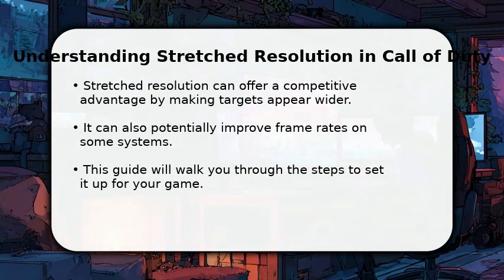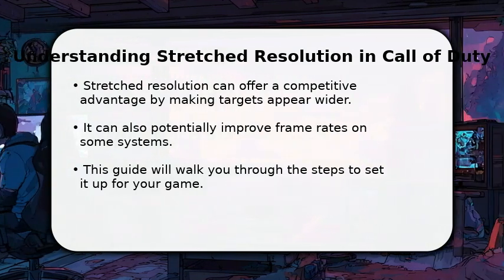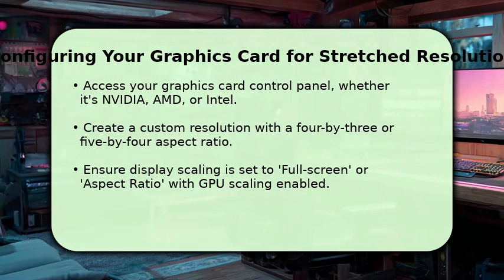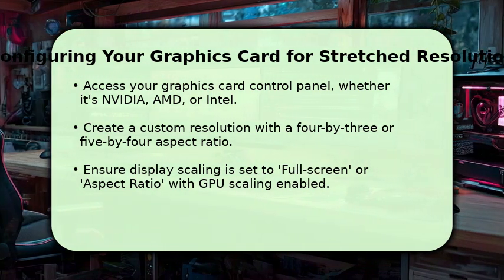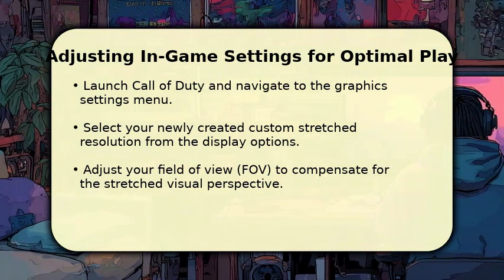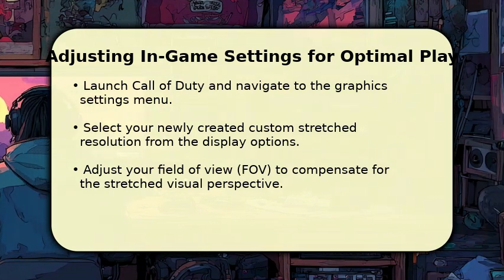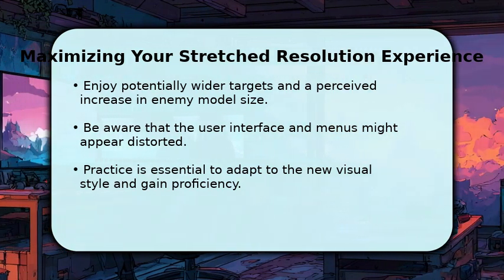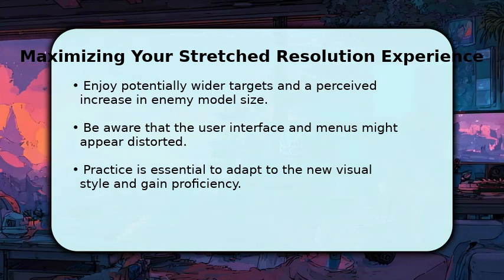How To Play COD Stretched 2025 - Full Guide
▸ :^) Unlock your full potential in Call of Duty with this comprehensive guide on how to play COD stretched! Learn step-by-step how to set up stretched resolution, optimize your game for maximum performance, and gain a competitive edge. This full guide covers everything you need to know, from configuring your settings to understanding the benefits of a stretched aspect ratio, such as improved FPS and a wider field of view. Whether you're a casual player or aiming for competitive play, mastering stretched resolution can transform your gameplay. Watch now to learn the best stretched resolutions, setup tips, and advanced tricks for Call of Duty. Elevate your game today!